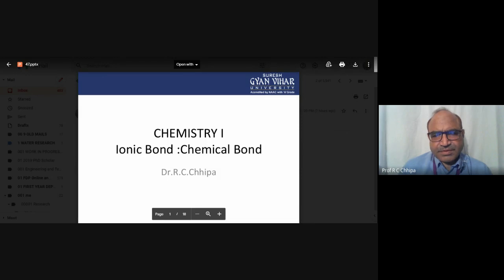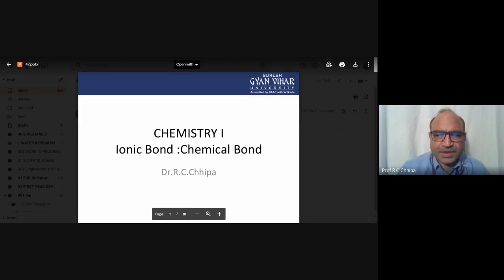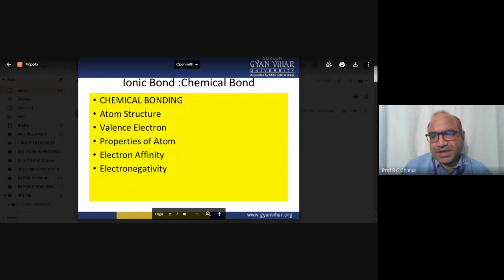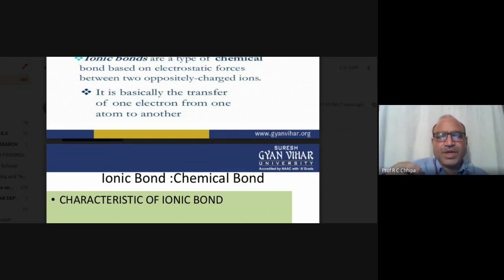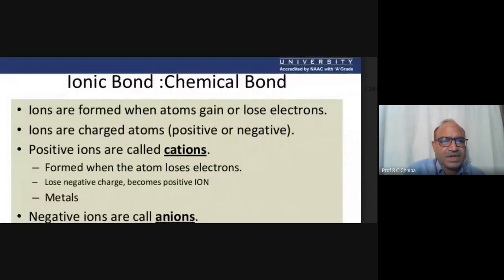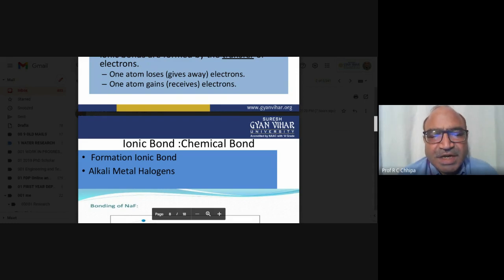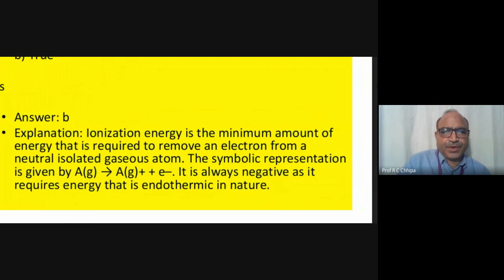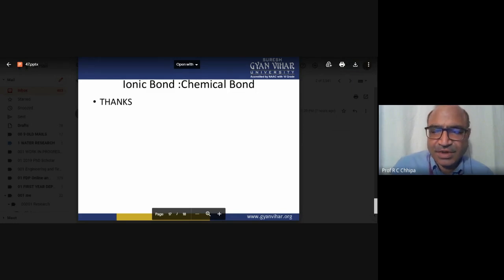IONIC BONDS CHEMICAL BONDS CHEMISTRY